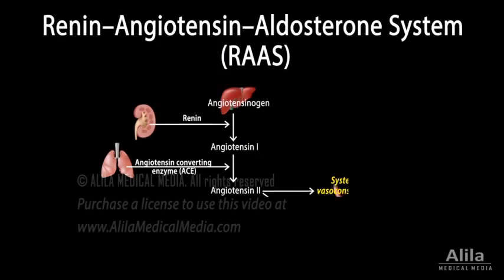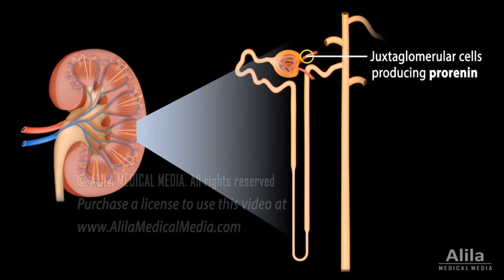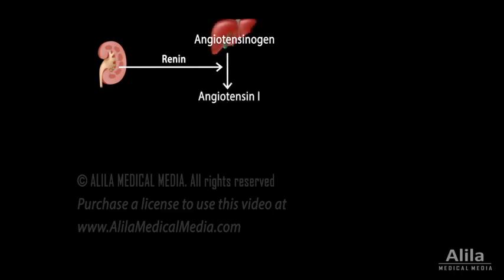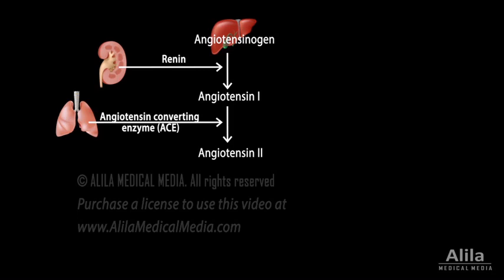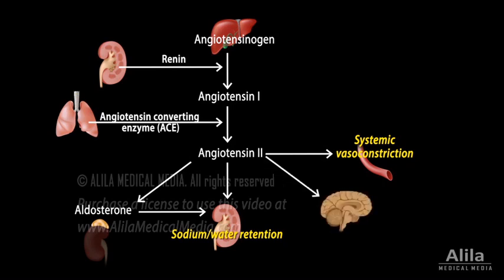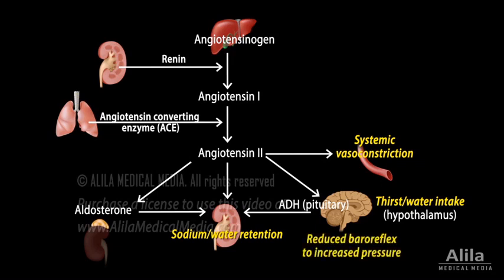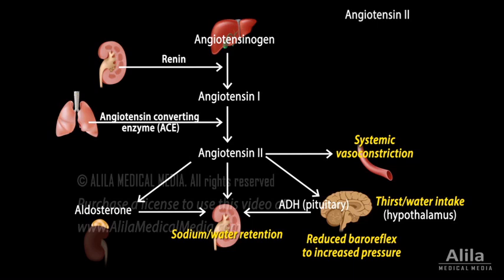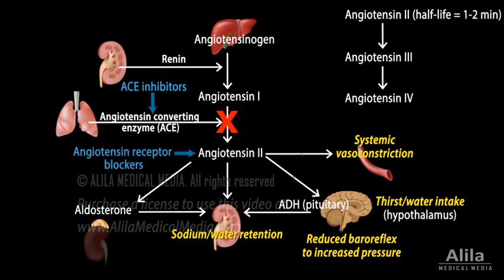Renin - Angiotensin system